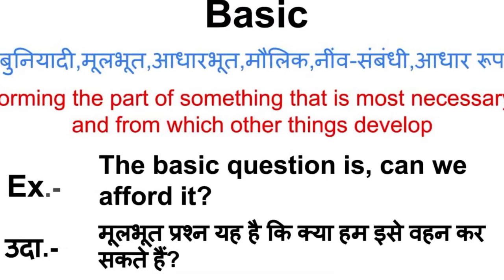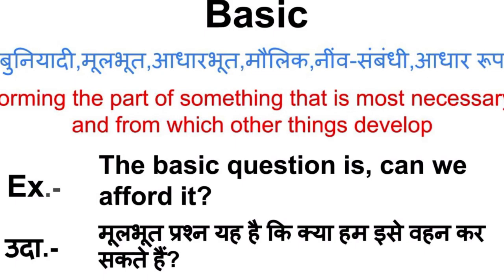Basic meaning in hindi | Basic matlab kya hota hai | Word meaning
Basic meaning in hindi
Basic ka matlab kya hota hai
english to hindi
word meaning
what is basic
Basic हिंदी अर्थ